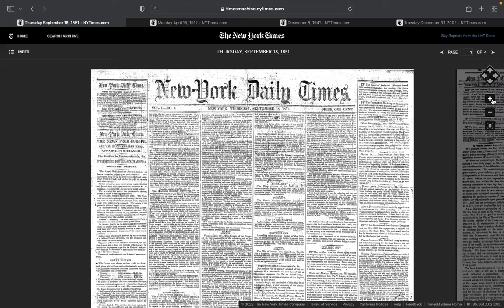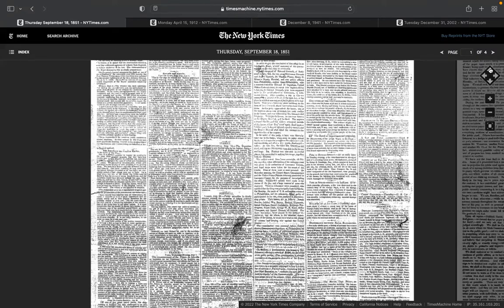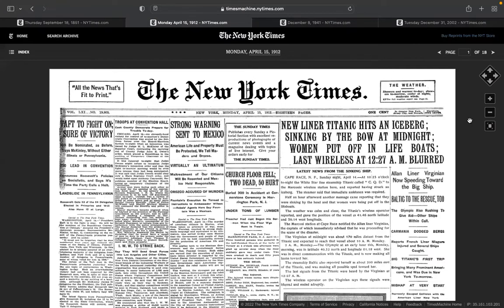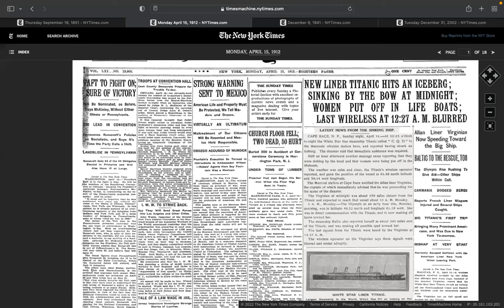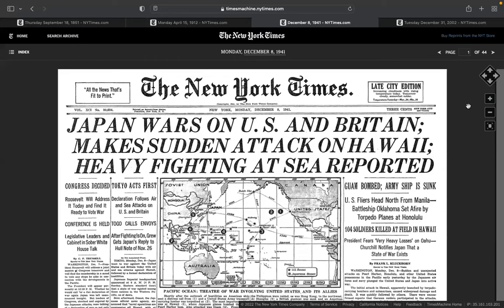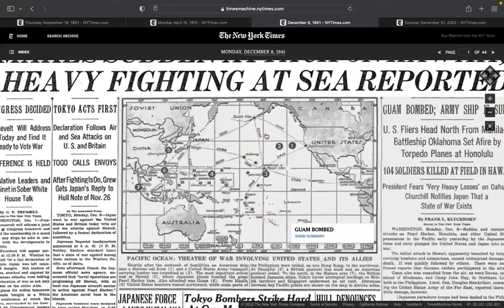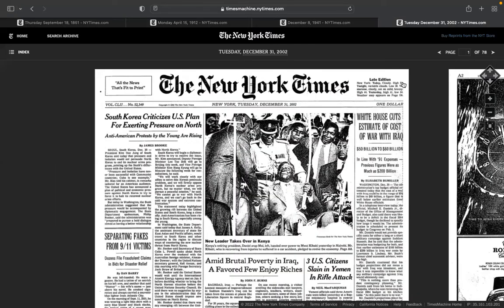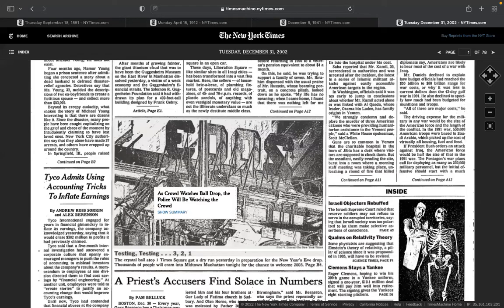New York Times Newspaper Evolution presentation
For JMS 472 at San Diego State University